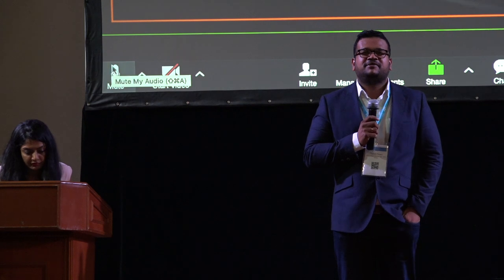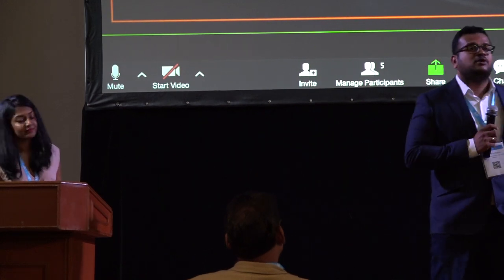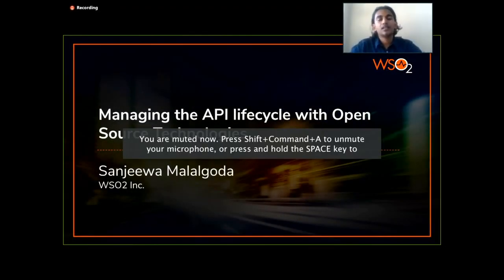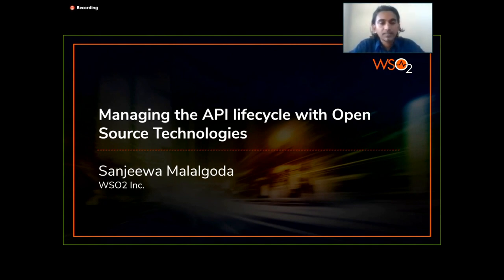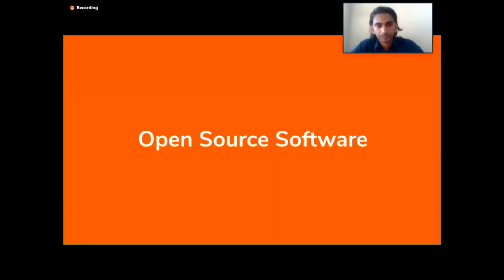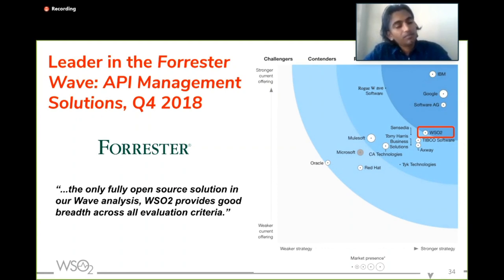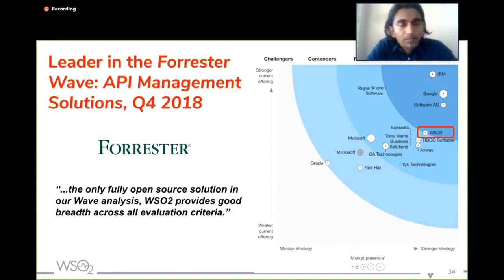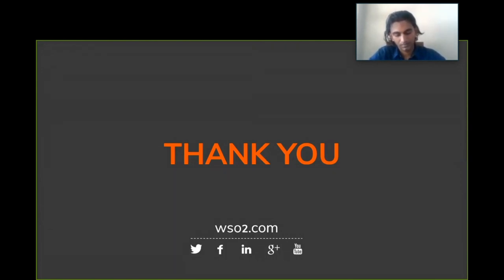Managing the API lifecycle with Open Source technologies, Sanjeewa Malalgoda, WSO2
APIdays Singapore 2019
Managing the API lifecycle with Open Source technologies
Sanjeewa Malalgoda, Associate Director, Engineering & Software Architect, WSO2